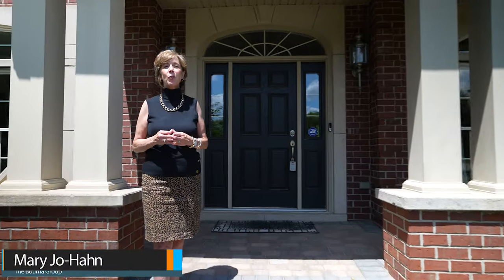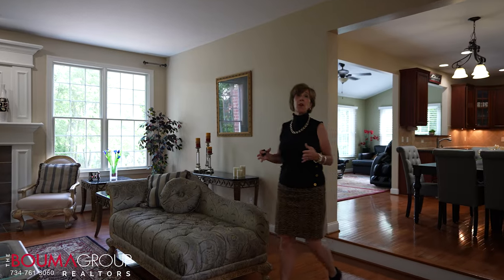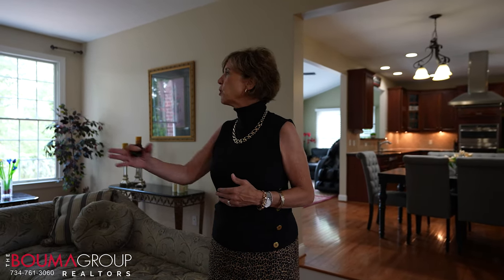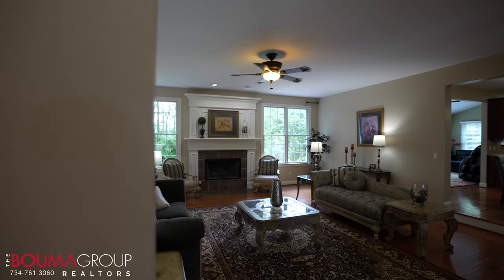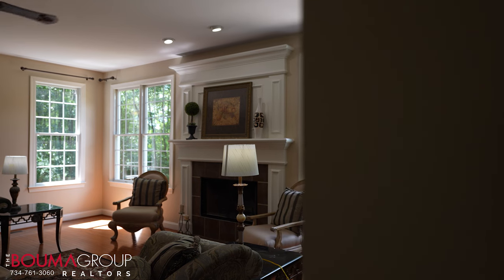6725 Fleming Creek Drive, Superior Township MI 48197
6725 Fleming Creek Drive, Ypsilanti, MI 48198. Rare find in desirable Arbor Hills!
Rare find in desirable Arbor Hills with this 5 bedroom, 5 1/2  bath Toll Brothers home that sits on a beautiful 1+ acre lot! Over 7,000 sq feet of living space including the expansive kitchen which overlooks the Great Room and cozy solarium with extensive use of hardwood and granite through-out. The luxurious master suite features a sitting room, spa bath, and his/her walk-in closets. Each bedroom has it's own private bath and walk-in closet. Full finished basement features a theater system with built-in cabinetry, secondary full kitchen, and another full bath! Outside find a beautiful 2-tiered paver patio viewing out to your private wooded lot. Home also offers a whole house generator and security system with cameras and motion sensor lights. Township taxes with award winning Ann Arbor schools. Close to shopping, dining and freeways!